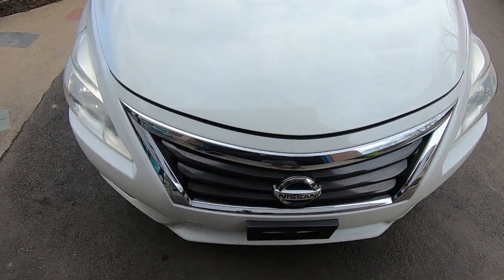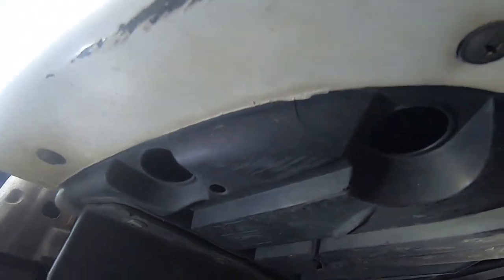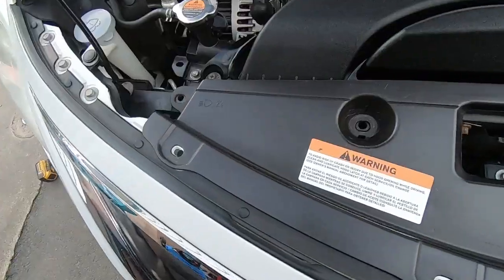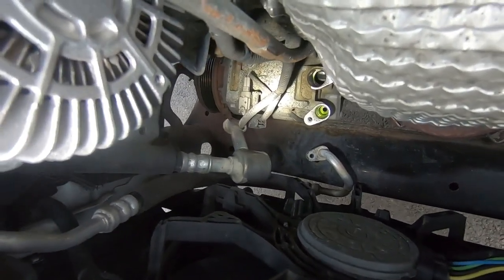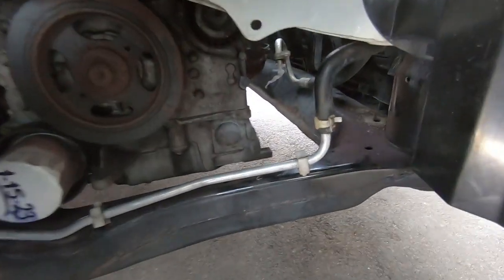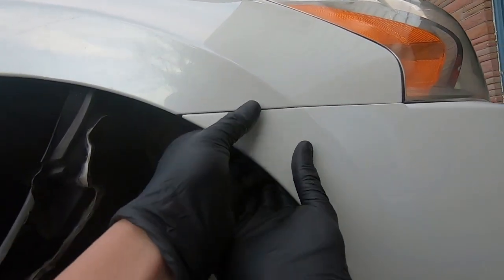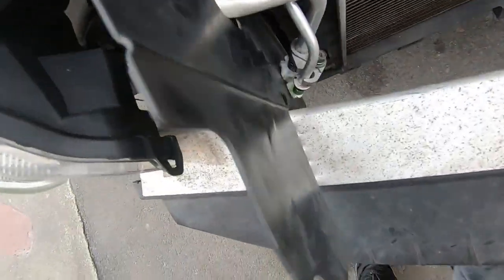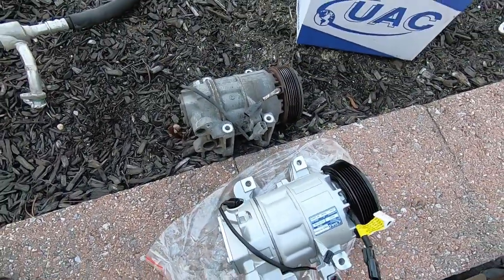2013-2018 Nissan Altima A/C Compressor & Condenser Replacment (Full A/C Service) [2.5L QR25DE]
This is a DIY how-to on replacing the A/C compressor & condenser/performing full A/C service on a 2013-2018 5th gen. Nissan Altima 2.5L 4 cylinder. Torque Specs included.

Yes, I know its long, just wanted to be as thorough as possible while trying to leave no questions unanswered.

Car in video is a 2014 Nissan Altima 2.5 SL.